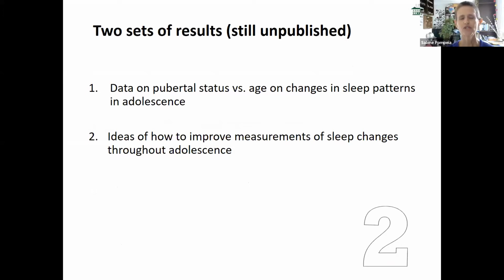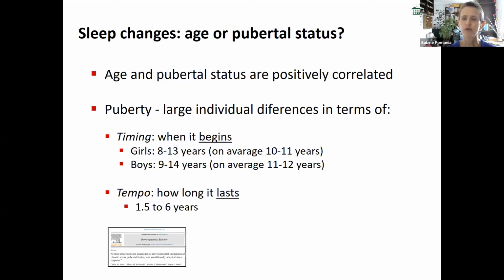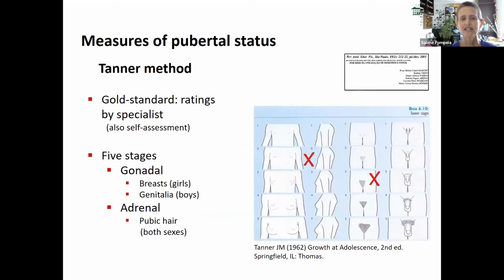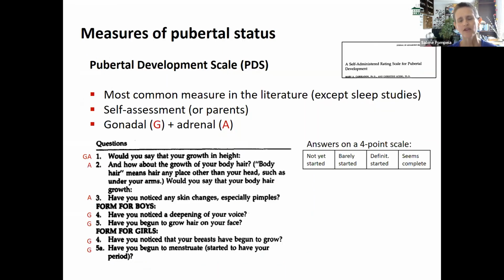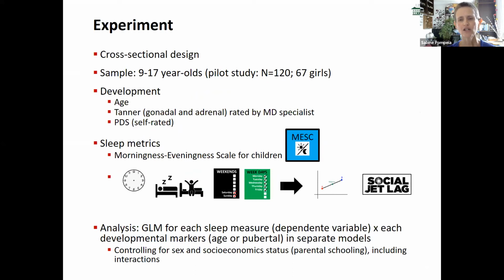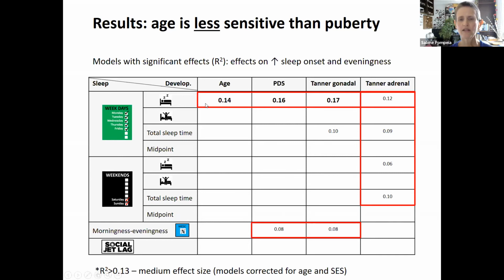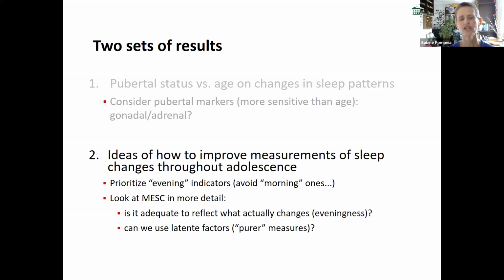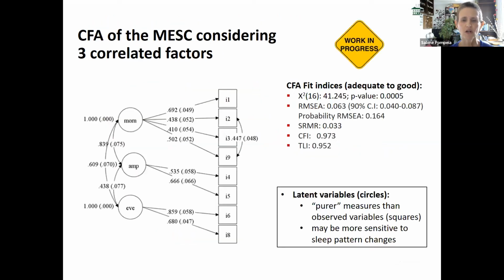SCRAMS mini-conference, Sabine Pompeia: Pubertal trajectory and changes in sleep patterns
Dr Sabine Pompeia, Department of Psychobiology, Universidade Federal de São Paulo, São Paulo, Brazil